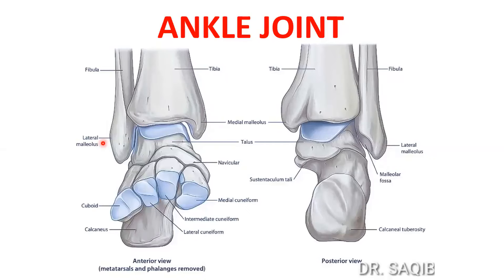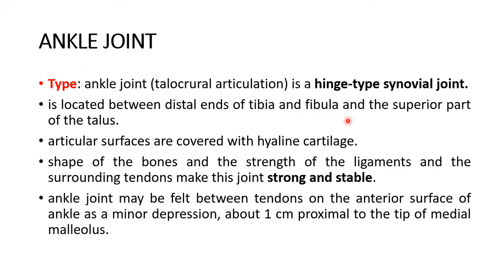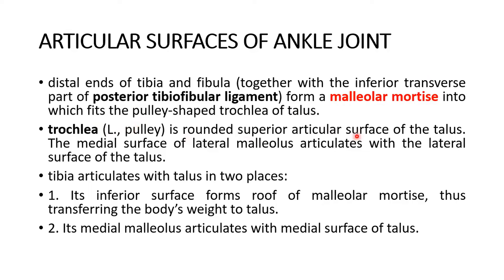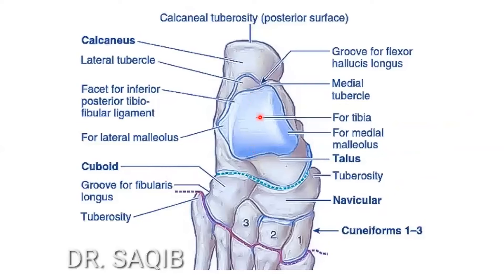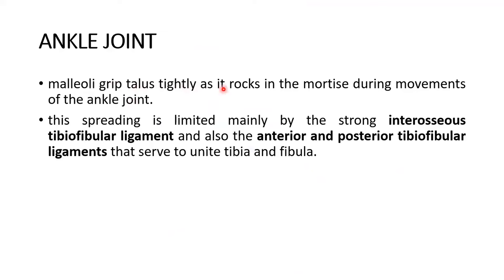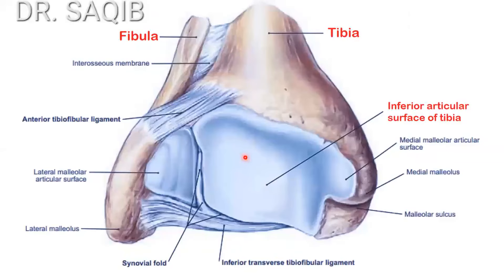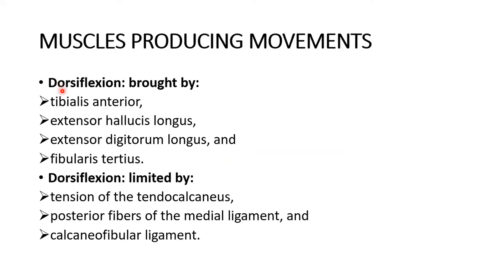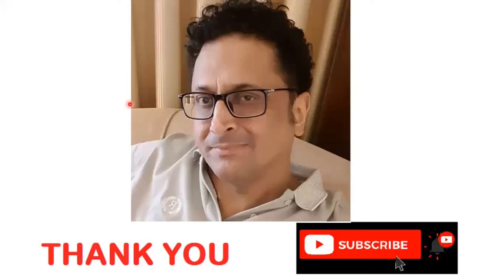Ankle Joint Anatomy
The video is a beautiful discussion of the Ankle Joint Anatomy by  Dr. Saqib Mansoor.